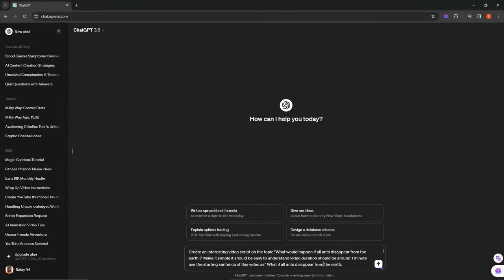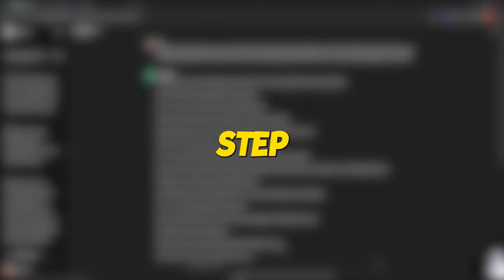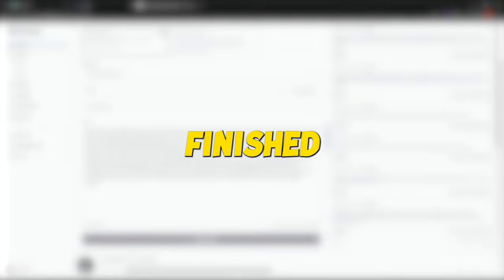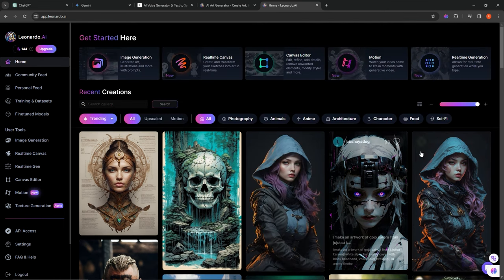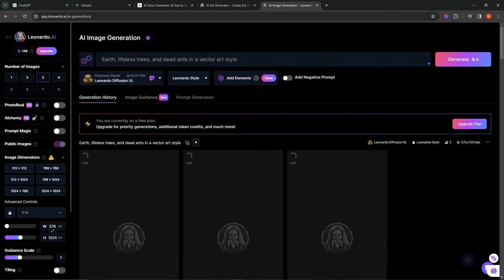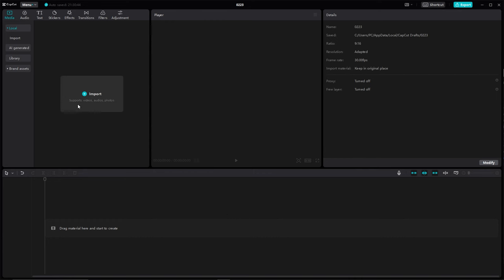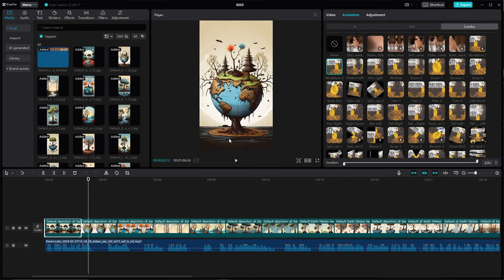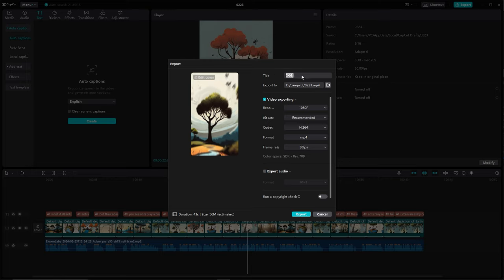Make PASSIVE INCOME with NEW VIRAL NICHE | YouTube and TikTok Video Creation with AI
40% total discount on Annual subscription!

Learn all about this new TikTok monetization feature and how you can start making money without showing your face by creating a TikTok theme page.